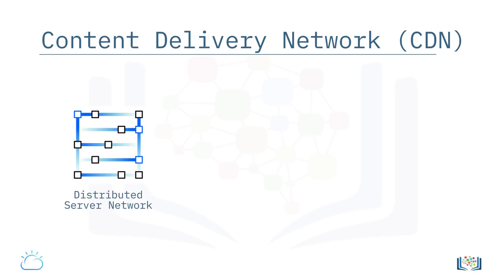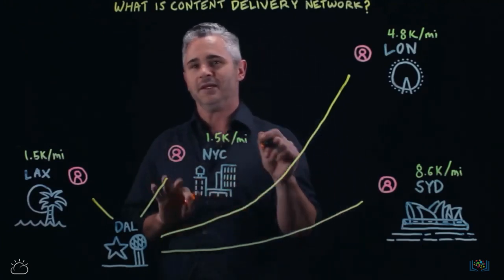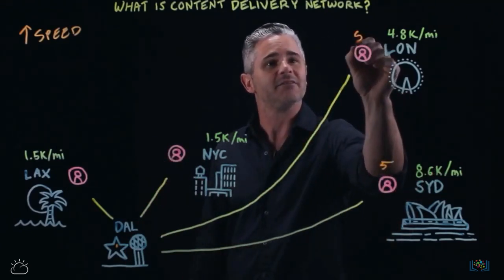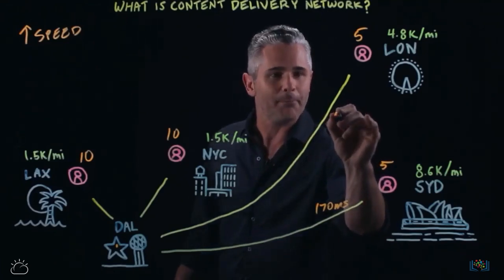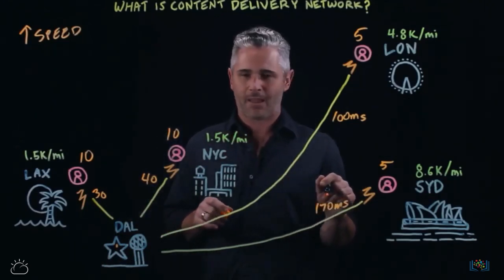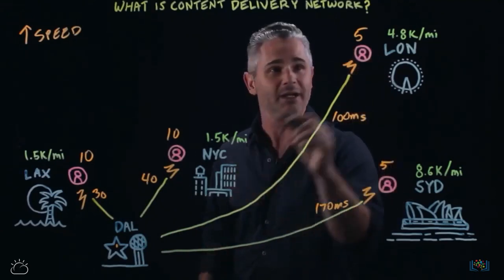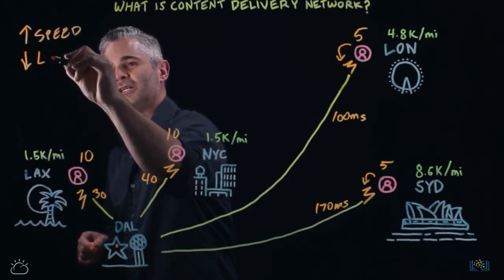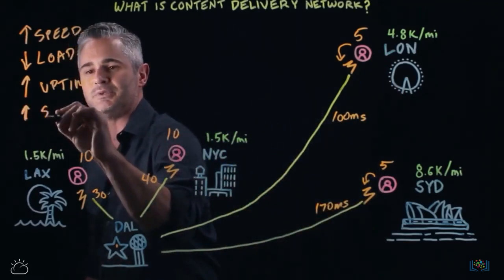29 CDN Content Delivery Networks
Welcome to the Soft Evolution Technology YouTube channel! In this video, we dive into the topic of Content Delivery Networks (CDNs) in cloud computing. Join us as we explore the fundamentals of CDNs and how they play a crucial role in delivering content efficiently and improving user experiences.

Topics covered in this video:

Introduction to CDNs: We provide an overview of CDNs and their significance in cloud computing. Understand how CDNs work to distribute content across geographically dispersed servers, reducing latency and improving performance.

CDN Architecture: Gain insights into the underlying architecture of CDNs. We discuss the key components, including edge servers, caching mechanisms, and routing algorithms, that enable efficient content delivery to end users.

Benefits of CDNs: Discover the advantages of leveraging CDNs for content delivery. We delve into benefits such as improved website performance, reduced latency, enhanced scalability, and better handling of traffic spikes.

Content Distribution: Explore how CDNs distribute content to end users. We discuss the process of caching and replicating content across multiple edge servers strategically located in different regions, ensuring faster access to content.

Content Routing: Understand how CDNs route user requests to the nearest edge server. We cover topics such as DNS-based routing, Anycast, and intelligent routing algorithms that optimize content delivery based on network conditions.

CDN Security: Learn about the security features provided by CDNs. We discuss DDoS mitigation, SSL/TLS encryption, and access controls to protect your content and ensure data privacy.

Use Cases and Examples: Explore real-world use cases where CDNs excel. We showcase scenarios such as media streaming, e-commerce websites, software downloads, and global content distribution, demonstrating the versatility and benefits of CDNs.

Choosing the Right CDN: We provide guidance on selecting the most suitable CDN for your specific content delivery needs. Factors such as coverage, performance, cost, and integration options are discussed to help you make informed decisions.

By the end of this video, you will have a comprehensive understanding of CDNs and their significance in cloud computing.

We appreciate your support and encourage you to engage with us in the comments section below.